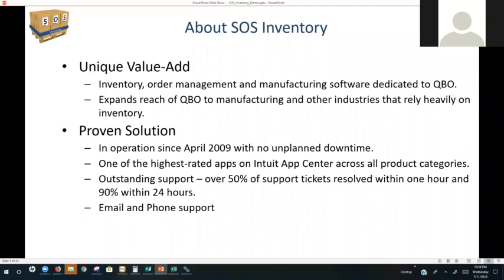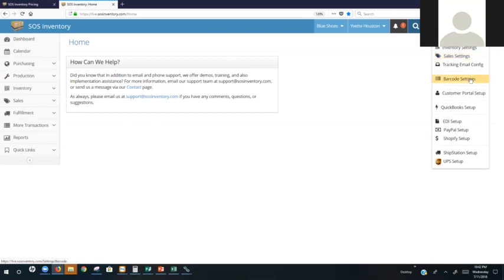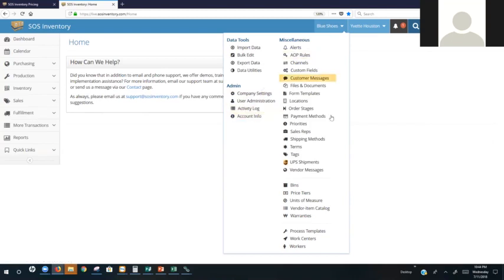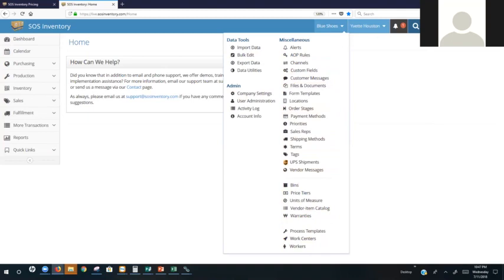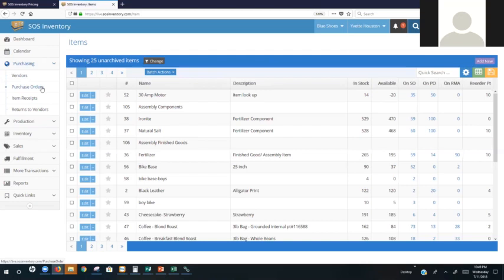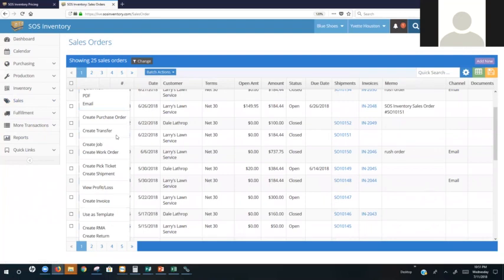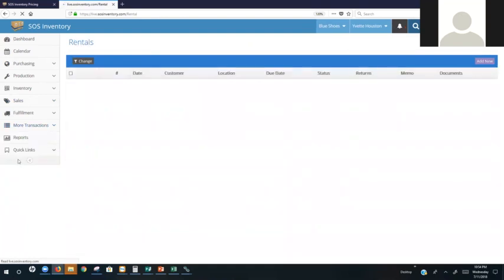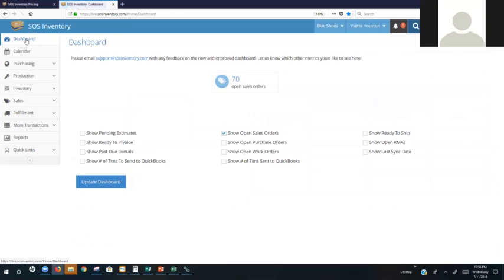Virtual Demonstration SOS Inventory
A video demonstration showing how to SOS Inventory software works.

If after watching the video you have questions which need to be answered for your business model, please contact our sales and support team at either email, , or call